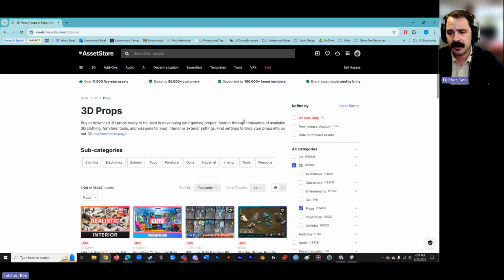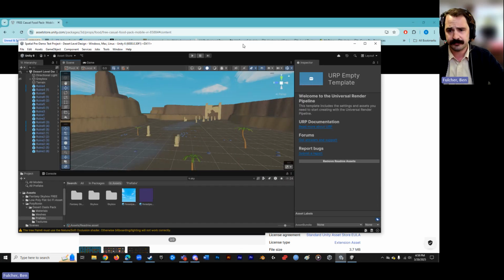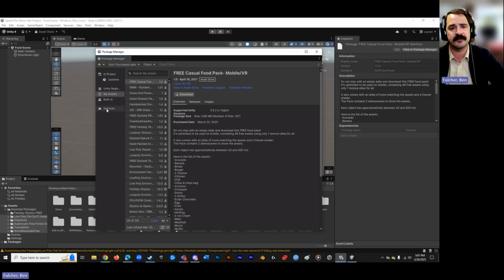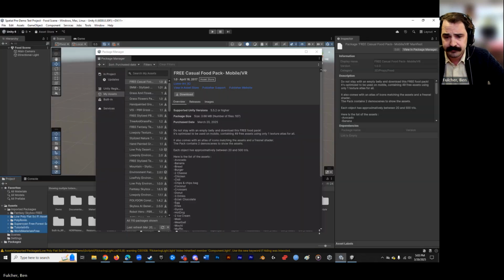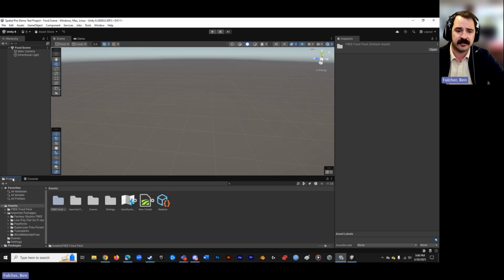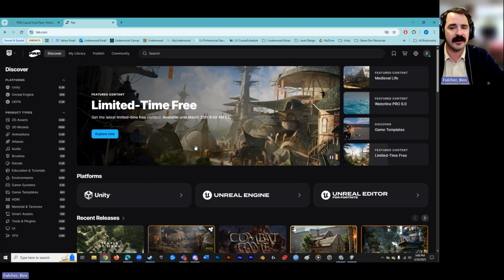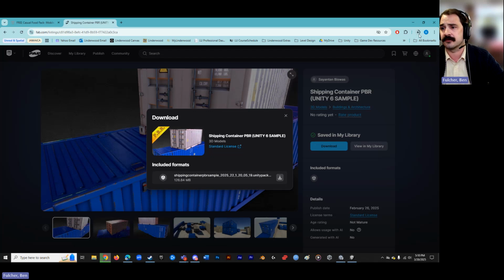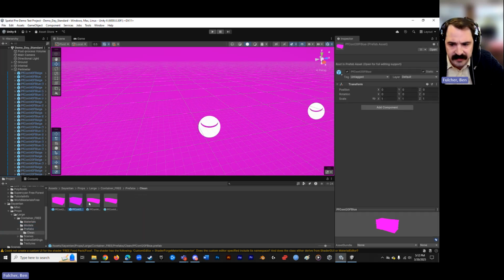Importing Assets into Unity 6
This video shows how to import asset packages into Unity through:

1. Bringing in from the Unity Asset store
2. Importing assets from the Fab marketplace (a custom package)